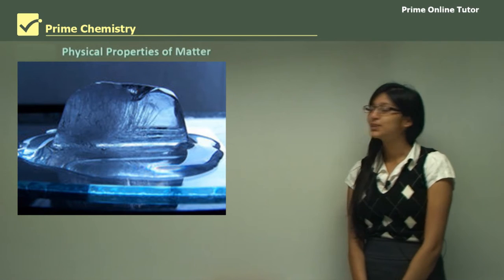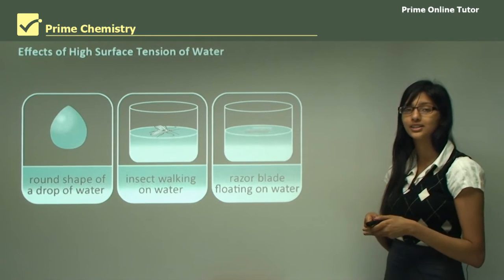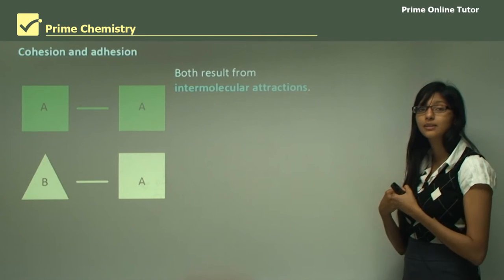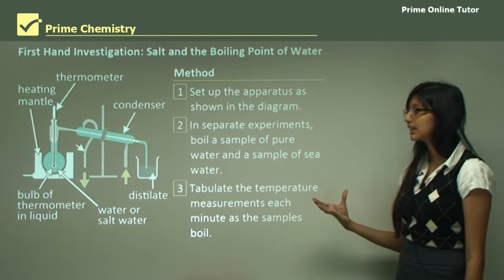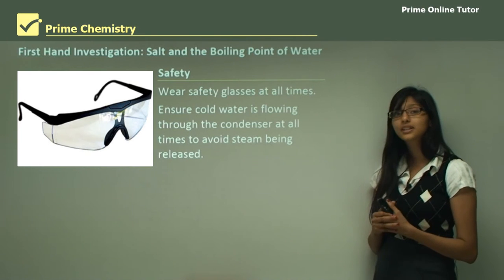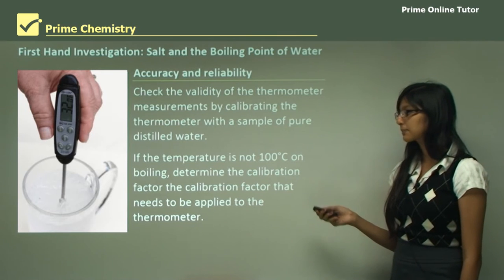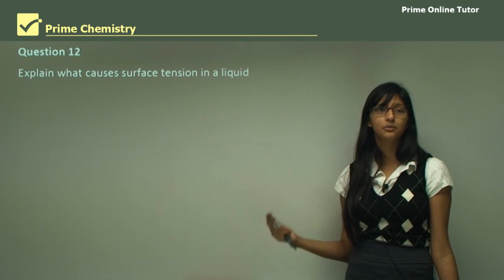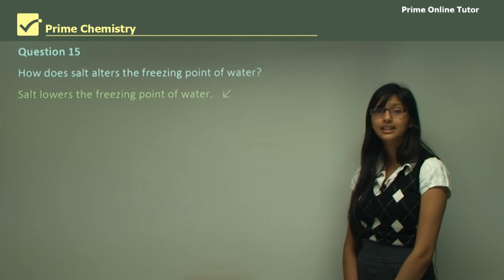√ Boiling Point and Melting Point | Physical Properties of Matter | Water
Melting and boiling points
The melting point and boiling point of pure water were originally used to establish the lower fixed point (or ice point) (0°C) and upper fixed point (100°C) for the Celsius temperature scale at standard atmospheric pressure.
• The melting point and boiling point of water are affected by the presence of impurities in the water. The presence of salt, for example, will lower the melting point and raise the boiling point.
Ethylene glycol (‘antifreeze’/ ‘antiboil’ ) is a compound added to the water in car radiators to lower the melting point (freezing point) and raise the boiling point.
• A 20% solution of ethylene glycol will lower the freezing point by 8°C and raise the boiling point by 2°C.
• Motorists driving in snow areas in winter benefit from this effect because the radiator water will not freeze as easily and cause damage to water pipes.
• Similarly, in hot climates the radiator water does not overheat and boil as readily as freshwater.
Cohesion and adhesion:
• Cohesion – the force with which a substance sticks together
• Adhesion – the force with which a substance sticks to some other substance
• Both result from intermolecular attractions
• Water wets glass since the substance of glass contains many oxygens to which water can hydrogen bond.

First-hand investigation: Salt and the boiling point of water
Aim
To investigate the effect of salt on the boiling point of water
Method
1 Set up the apparatus as shown in the diagram.
2 In separate experiments, boil a sample of pure water and a sample of seawater.
3 Tabulate the temperature measurements each minute as the samples boil.

Typical results
The pure water boils at 100°C and stays at that temperature during the distillation.
Seawater boils at temperatures greater than 100°C (e.g. 102-103°C). As boiling continues, the boiling point rises as the salt content increases in the flask.
Safety
• Wear safety glasses at all times.
• Ensure cold water is flowing through the condenser at all times to avoid steam being released.
• Leave the apparatus to cool at the end to avoid burns.

Accuracy and reliability
• Improve reliability by combining and averaging results from all class groups.
• Check the validity of the thermometer measurements by calibrating the thermometer with a sample of pure distilled water. If the temperature is not 100°C on boiling, determine the calibration factor that needs to be applied to the thermometer.
• Improve accuracy by using a mercury thermometer rather than an alcohol thermometer. Heat the flask gently and slowly. Ensure the thermometer bulb is at the liquid surface.